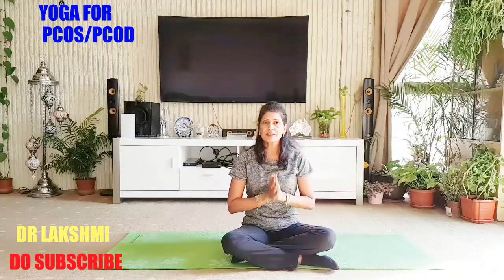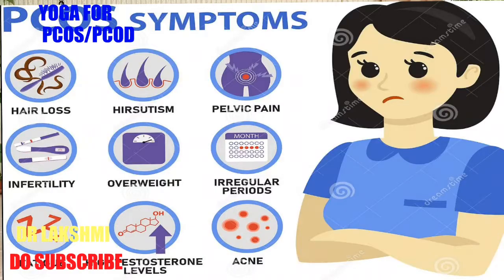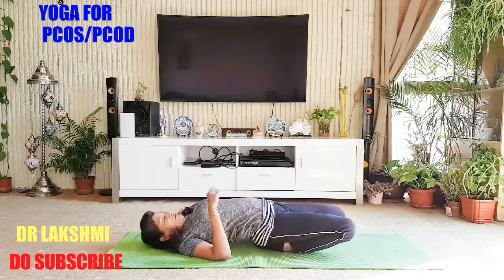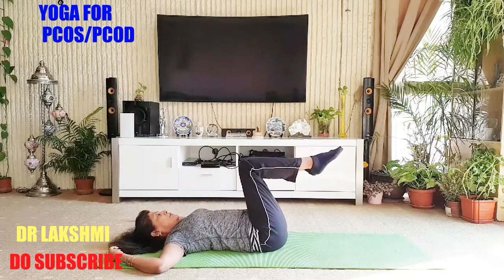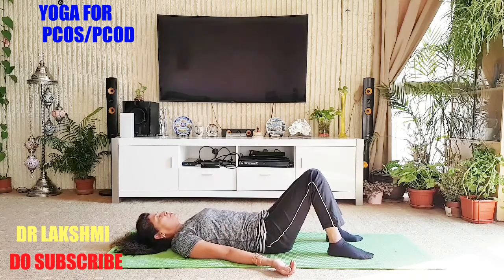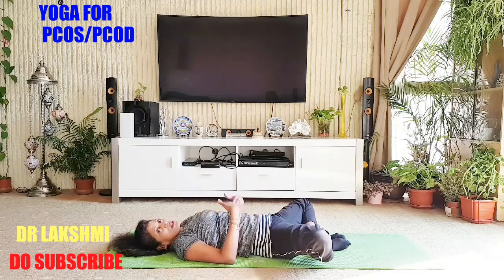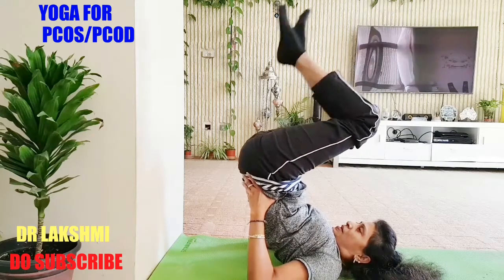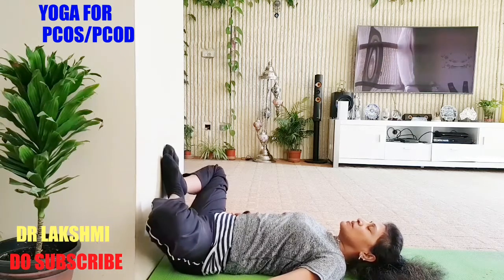YOGA FOR POLYCYSTIC OVARY||PCOS AND GETTING PREGNANT||PCOD CURE||HEALTH SOLUTIONS WITH LAKSHMI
In this video you will learn very effective YOGA FOR  POLYCYSTIC OVARY  . PCOS is common problem now a days in young girls and ladies which causes irregular periods, painful menstruation, infertility, excess body  hair, skin diseases,weight gain etc.By doing these yoga exercises regularly you can cure PCOS and get pregnant naturally with out using any medicines.

This Yoga for pcod if practiced regularly  helps you to relieve menstrual cramps, lose weight reduces hormonal imbalance and helps young women to conceive. These are very effective stretches to stimulate ovaries and lower abdominal organs which help you to cure irregular periods, infertility, mood swings and also helps in weight loss .

PCOD is common  in young teenagers who face problem with irregular periods, excess hair fall
,hair on face and body, irritability, mood changes, depression and infertility problem.
Do these

All these pcos exercises shown in this video will ,if practiced regularly will help you to treat pcod  problem at home naturally ,completely and permanently .
yoga for polycystic ovary can cure  without using medicines. so take time and practice daily.

Yogasanas for pcos are :
badhakonasan, vajrasan, supta vajrasan, mandukasan,pashchimottasan, twisted pose,happy baby pose , bridge pose,sarvangasan, halasan, viparitakarini ,
support wall sarvangasan
support wall halasan are shown in this video.

what is pcos problem solution
how to treat pcos with out medicines
how to get rid of pcos  naturally
how to cure pcos
what is pcod yogasana
how to get pregnant with pcod

About this channel
Hello friends
This is Dr Lakshmi
 health solutions with Lakshmi is my channel name  , a health and fitness related channel , in which I do videos on yoga ,pilates , weight loss, diet, nutrition, mental health, meditations, health talks ,vlogs ,spirituality and many more.
Do write to me for any kind of queries on this mail